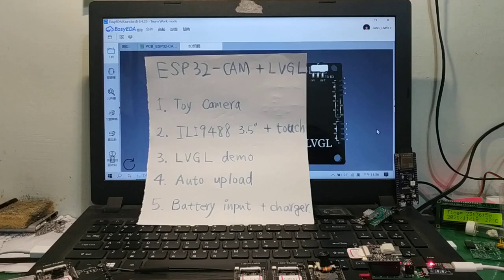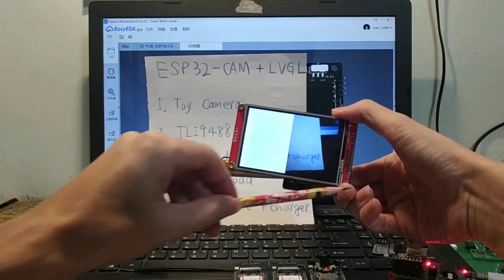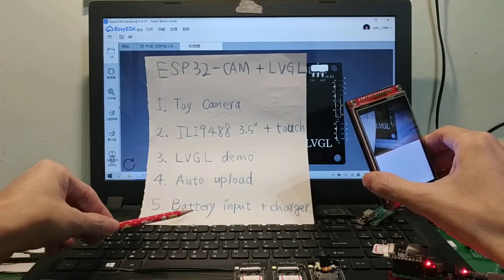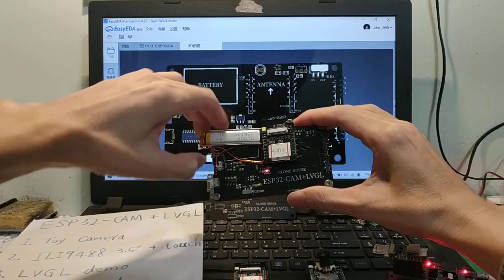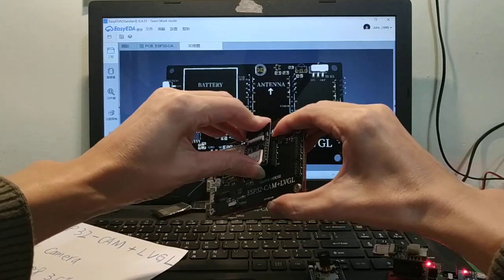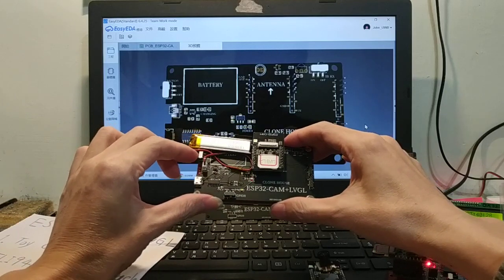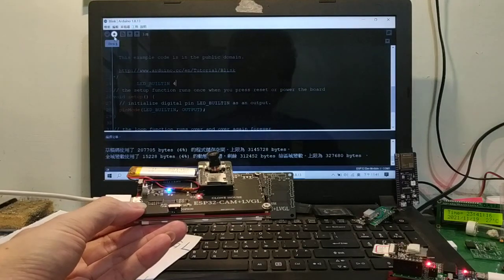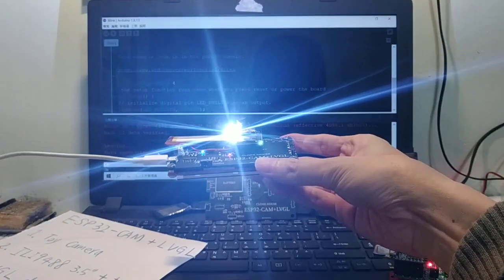ESP32-CAM+LVGL demo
1.Toy camera
2.ILI9488 3.5" 320x480+touch
3.LVGL demo
4.Auto upload
5.Battery input and charger